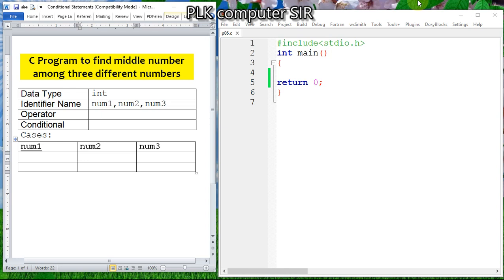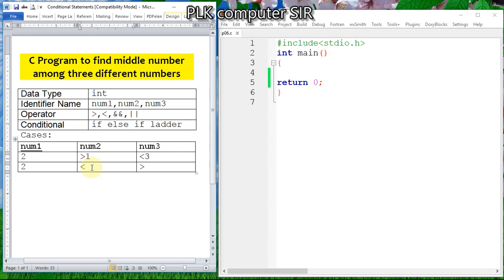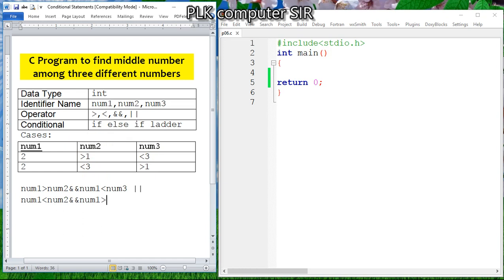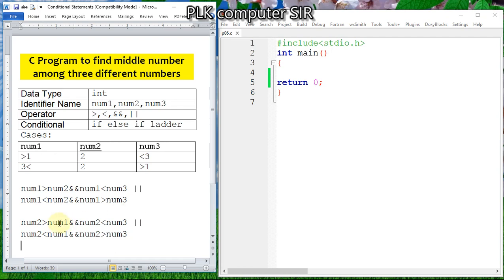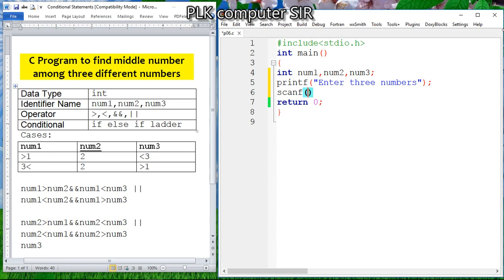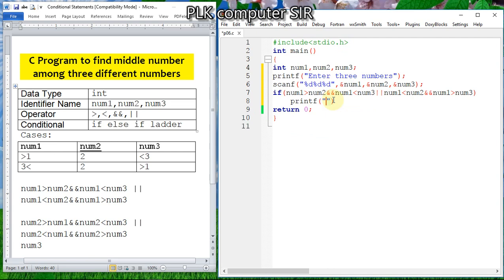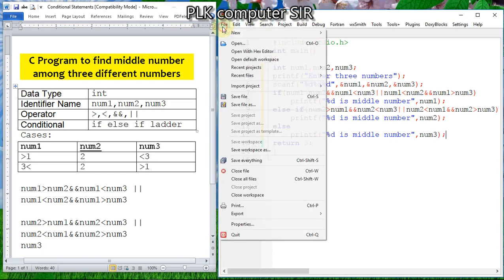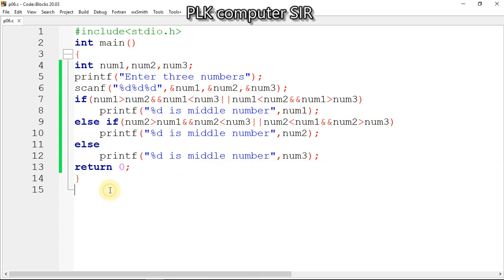C program to find the middle number among three different numbers